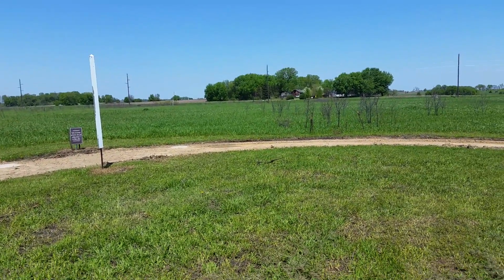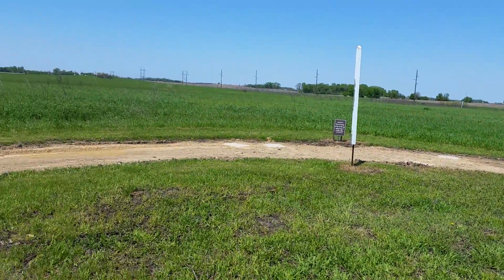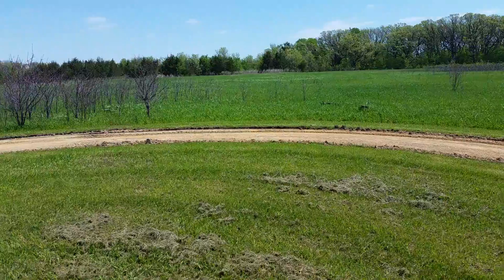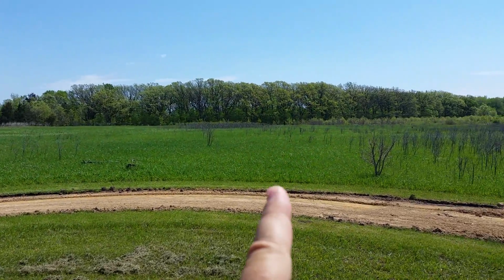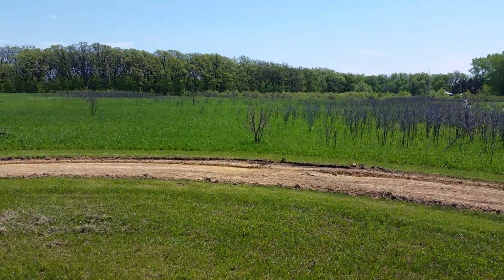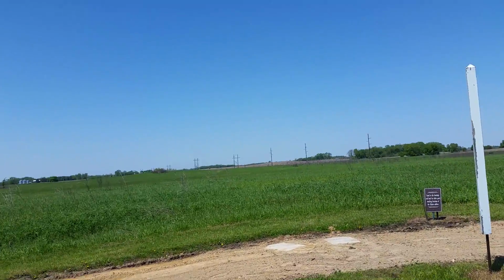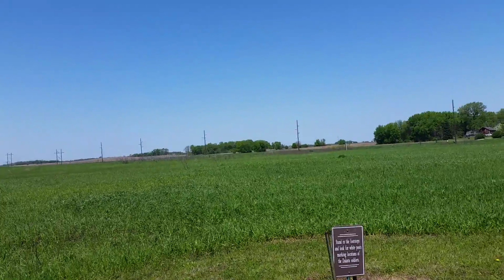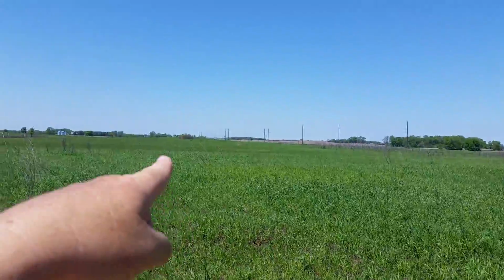Birch Coulee Battlegrounds - Minnesota - May 12, 2017 - Travels With Phil - Unedited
The Birch Coulee Battlegrounds were the scene of the biggest losses for American soldiers during the War of 1862 with the Dakota Sioux. This video shows you the scene. - May 12, 2017 -  Travels with Phil by Phil Konstantin - -